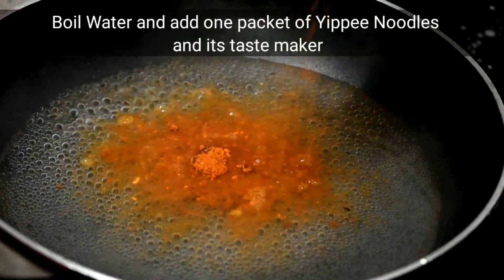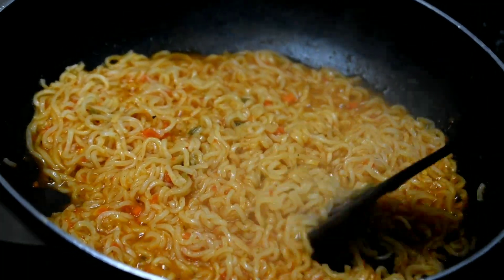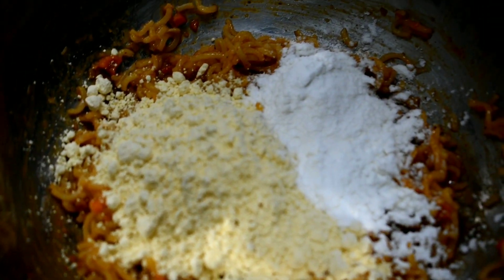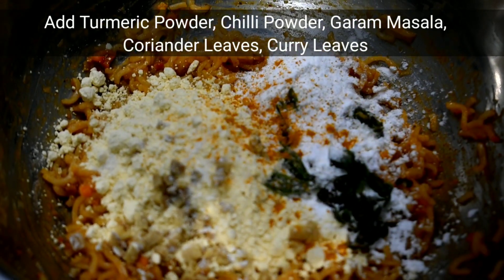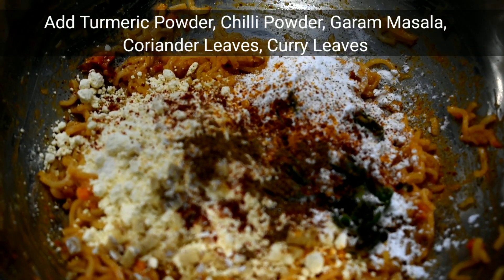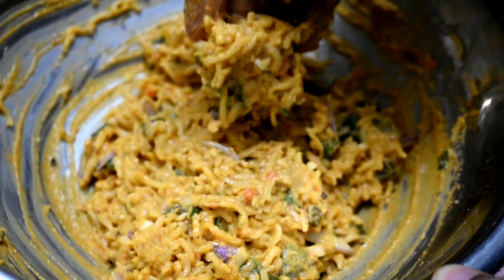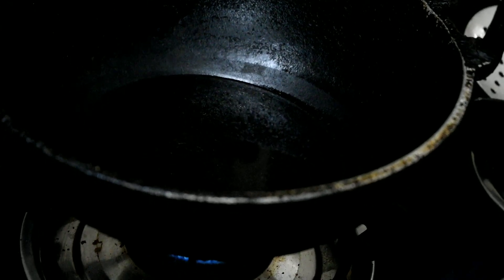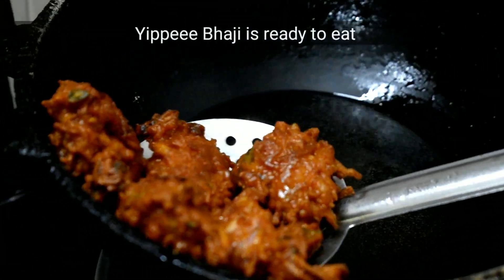Yippee! MAGIC BHAJI in 5 Minutes MUST TRY Evening Snacks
Yippee Noodles is one of the favorites dish for millions of people in India. Yippee Bhaji recipe has a unique taste, it is crispy outside and the magic masala inside makes every bite Worth!!! Nombuthura # Trending # Five Minutes Recipe. Watch the entire video. cookery tips and tricks adde